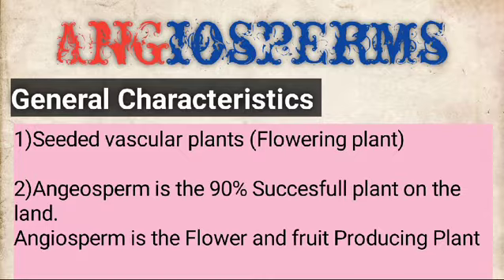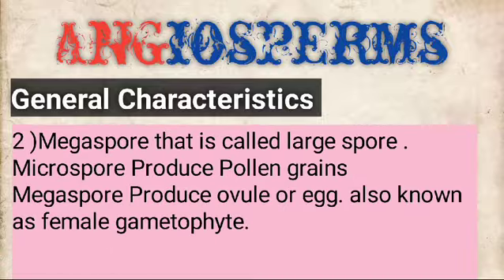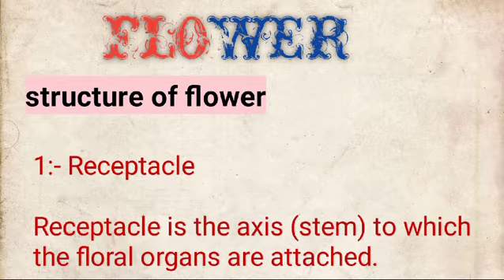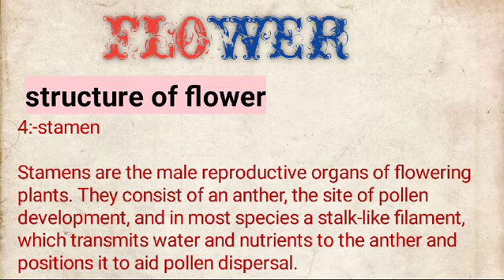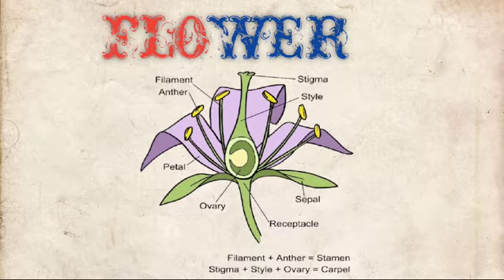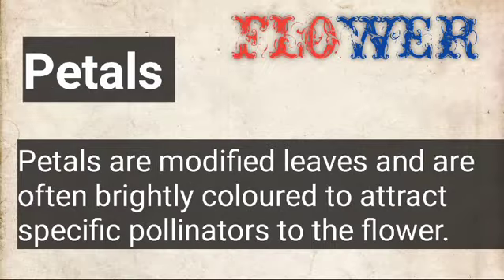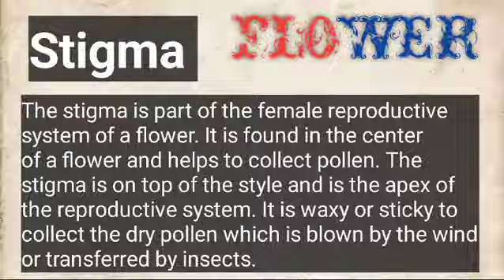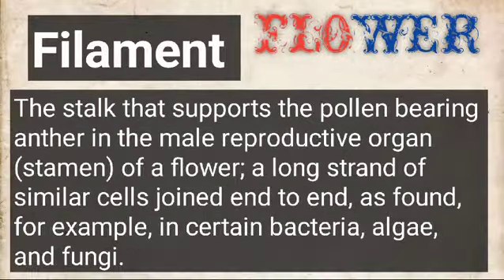Angiosperm and flower in detail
In this video, we explore the fascinating world of angiosperms, or flowering plants, which are the largest group of plants on Earth. Learn about the structure of a flower, including key components like the pistil, stamen, petals, sepals, and the ovule. Discover how pollination works and the critical process of double fertilization, which enables seed formation in angiosperms. We'll also explain the role of xylem and phloem in transporting water and nutrients, and how these plants reproduce through their beautiful flowers. Whether you're studying plant reproduction or simply curious about the diversity of angiosperms, this video will provide valuable insights into the life cycle of these remarkable plants.

Join us to understand how angiosperms thrive and how their flowers play a vital role in sustaining ecosystems!